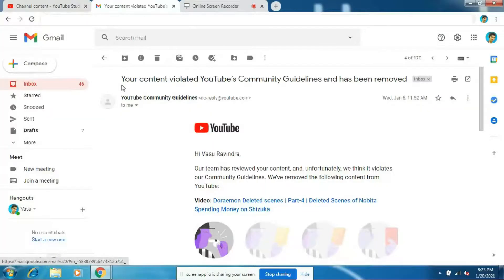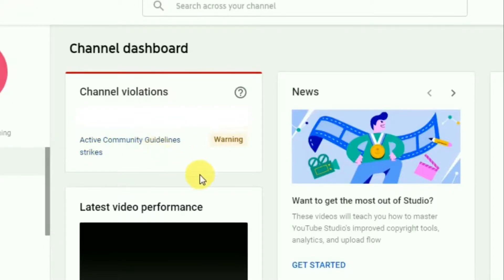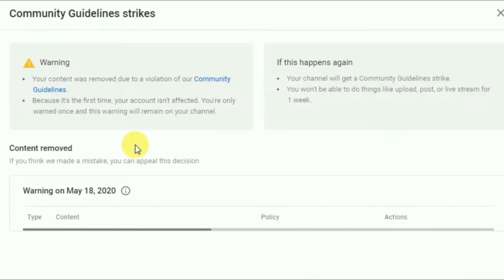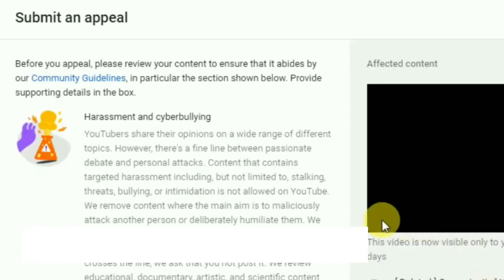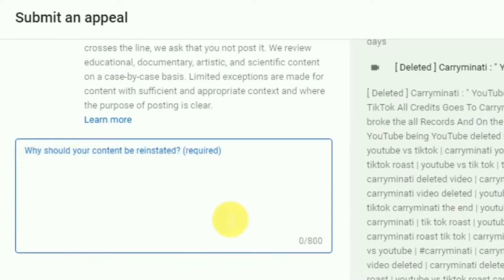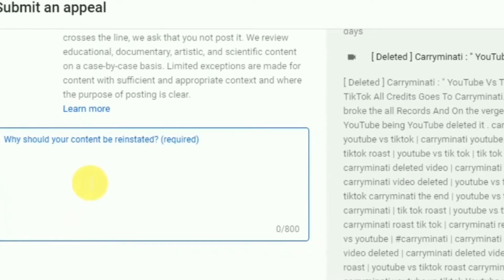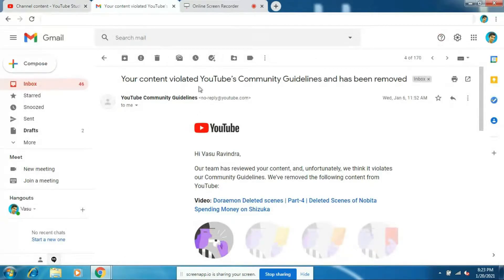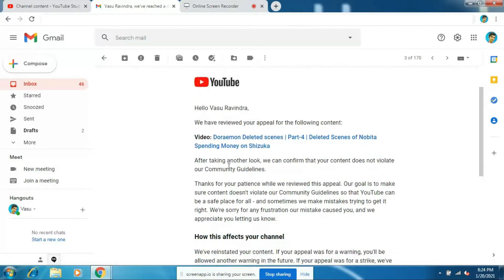How To Remove YouTube Community Warning Strike | Removing Community Guidelines Warning Strike Live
How To Remove YouTube Community Warning Strike | Removing Community Guidelines Warning Strike Live. hello guys in this video i'm going to show you how to remove community guideline warning strike live. guys as you all know i got community warning strike on my other channel, so i'm going to remove the strike live

Copy & Paste:
my video does not go against community guidelines, its an normal story telling video where i explain the details with commentary. i think this video was removed by mistake so i request the youtube team to please review my video once again and please remove the strike, thank you

Things New YouTubers Need:
1. Camera Tripod
2. Best Mic
3. Tripod for Mobile
4. Light Stand Set
5. Green Screen

Your Queries;
1. how to remove community warning strike easily
2.community guideline warning strike appeal process
3. how to remove and appeal for community guideline warning strike
4. how to remove false community guideline warning strike